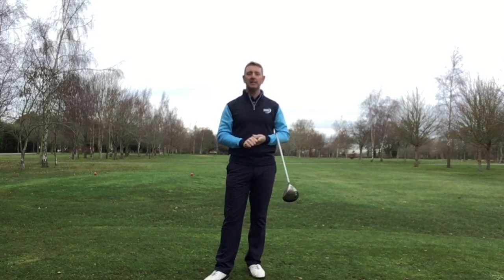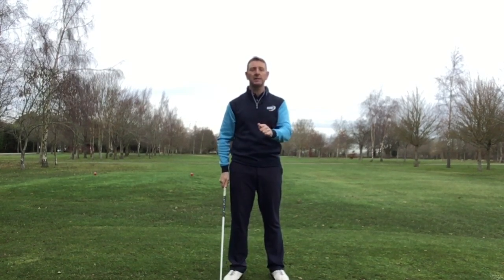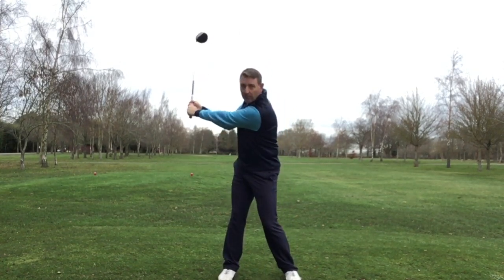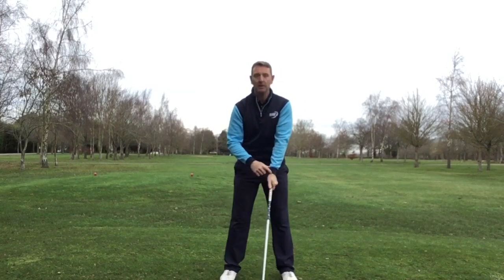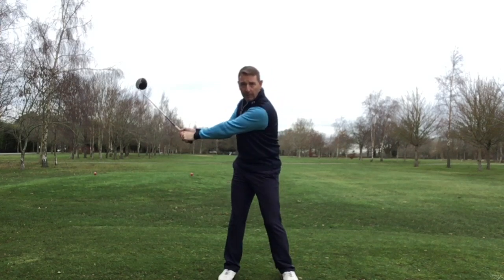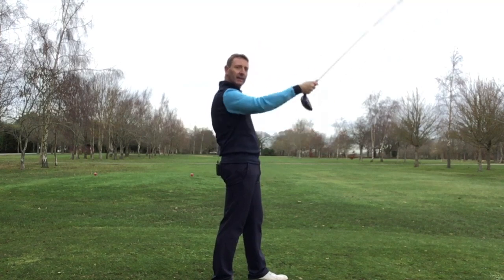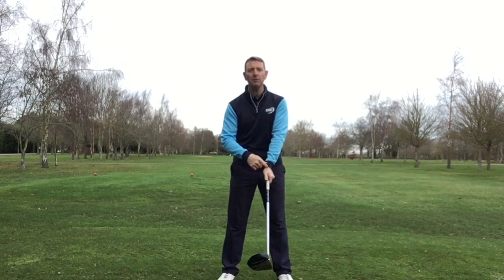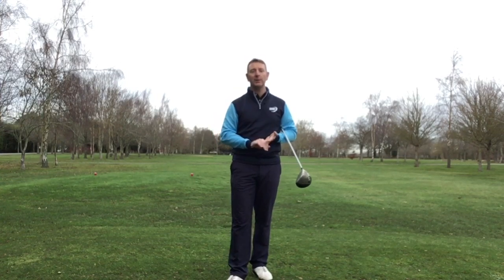The EASIEST way to add +20 yards to your GOLF shots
Gaining 20+ yards to your golf shots may seem out of reach for many people but its easily possible when following this advice by Julian Mellor